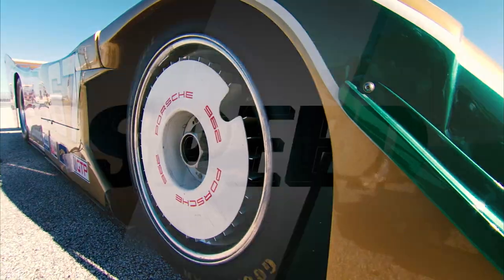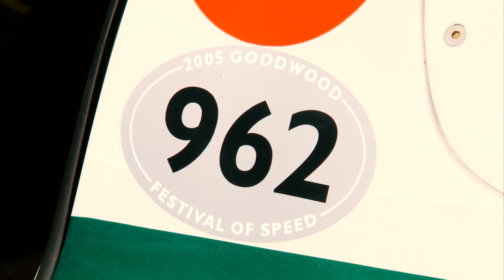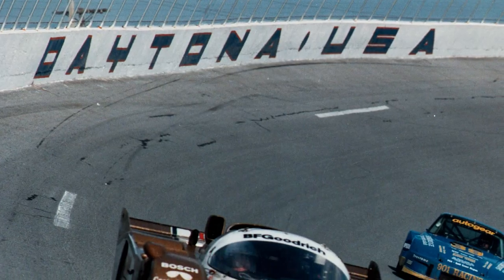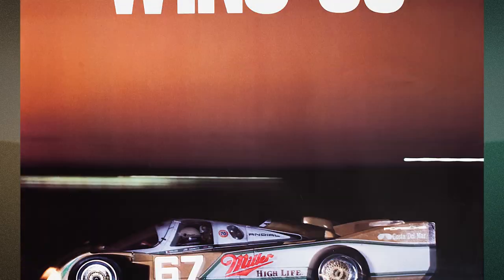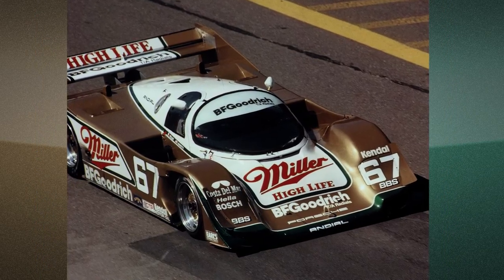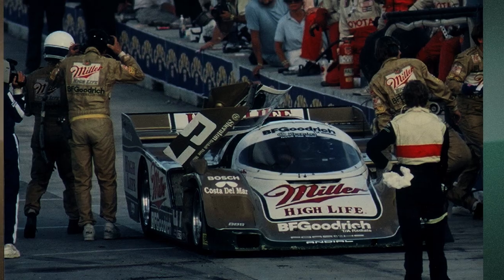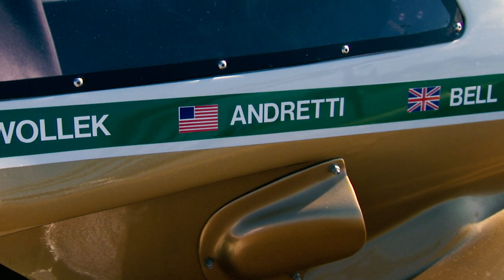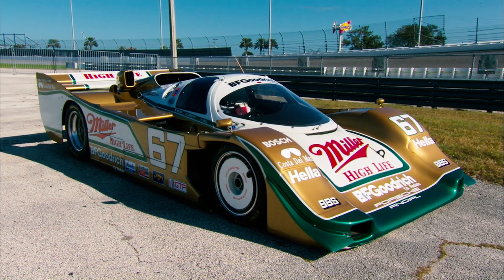1989 Porsche 962 Daytona 24 Hour Winner - Mecum Kissimmee 2016 Lot S98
Lot S98: 1989 Porsche 962, Daytona 24 Hour Winner, Driven by Derek Bell
ESTIMATE: $2,500,000 - $3,000,000

Of the supremely dominant Type 962 racers built by Porsche from 1984 to 1991, this car, chassis number 962-108, was the fastest in period, winning the 1989 Daytona 24 Hours with master endurance racer Derek Bell at the controls for his final 24-hour victory and the 50th win for the 962 in international competition. Bell has described the car as his favorite Group C Porsche, high praise indeed from the man who drove Porsches to four of his five overall wins in the 24 Hours of Le Mans and three at Daytona, twice winning the World Sports Car Championship in the process.

When the Busby Racing 962 arrived at Daytona in 1989 in its now famous Miller High Life livery, prognosticators had mostly written off the Porsches as no longer competitive, although the marque had won the previous year’s IMSA championship. But the Busby crew had on its side one of the best endurance drivers of all time, five-time Le Mans winner Bell, who with co-drivers Bob Wollek and John Andretti proceeded to steamroll the field. In a precise reversal of the 1988 edition, 962-108 finished in first place just 1:26.65 ahead of the Nielsen/Wallace/Lammers Jaguar XJR9. It was the closest margin of victory in Daytona 24 history, and the third and final win there for the extraordinarily gifted Bell. It was also the 50th win for a Porsche 962 in the model’s history, an event Porsche celebrated in a cleverly worded magazine ad headlined “The Porsche 962. 0to50 in 4.6 years.”

The car’s long list of racing achievements includes eleven top-five qualifying runs through the 1988-89 IMSA seasons, including the pole at Daytona in 1988 where it led most of the race and eventually finished second. During that same period 962-108 finished on the podium five times, including victories in the 1989 Daytona 24 Hours and Palm Beach Grand Prix. Its successes were hard earned, the direct results of the relentless development for which Busby was famous.
Built to IMSA GTP rules with the 3.0-liter air-cooled, single-turbo engine, 962-108 was one of four 962s eventually allotted to Jim Busby Racing. The car’s debut was anything but auspicious. One of two 962s Busby fielded with BF Goodrich sponsorship for the 1985 Daytona 24 Hours, it was assigned to drivers Pete Halsmer, John Morton and Dieter Quester. Halsmer crashed the car at night trying to avoid an errant backmarker, damaging the front suspension and the tub; fortunately, he was unhurt. At first it seemed beyond repair, but further examination revealed that almost every remaining component was reusable.

With Porsche’s approval, Busby hired former Lola Can Am engineer Jim Chapman to build a new tub using honeycomb aluminum and a milled billet aluminum rear bulkhead in place of the factory-spec sheet aluminum unit. Word of Chapman’s project soon reached Porsche ally Al Holbert, owner of competing 962 team Holbert Racing and director of Porsche Motorsport North America. After several attempts to acquire the new tub, named CO1, for his own 962, Holbert reached an agreement with Busby and it became the foundation for Holbert’s 962-HR1.

HIGHLIGHTS
- Chassis no 108C-2
- 1989 Daytona 24 Hour Winner
- 1989 Palm Beach Grand Prix Winner
- 1989 Porsche Cup USA Winner
- Acknowledged as the fastest 962 in period
- Described by Derek Bell as his favorite 962 and driven to his last 24 Hour victory
- Campaigned by Jim Busby Racing
- 11 top-five qualifying runs and 5 podium finishes during the 1988-89 seasons
- Qualified first on the pole at Daytona in 1988 and led most of the race but finished 2nd
- Jim Chapman honeycomb tub
- Driven by Derek Bell, Bob Wolleck, John Andretti, Jim Busby, Mauro Baldi, Jochen Mass, Brian Redman and Daron Brassfield
- Retired in 1989 and collector-owned since
- Green, Gold and White Miller livery
- Featured at Amelia Island, Rennsport and Daytona
- Framed Miller 962 Michael Colucci firesuit, along with Miller jacket and t-shirts included
- Framed Miller 962 lithograph and framed Miller 962 poster included
- 1989 Champion 24 Hours of Daytona two-sided placards and BF Goodrich competition brochure included
- Sportscar Vintage Racing Association Log Book 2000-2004 included
- Multiple vintage Miller 962 photos included
- Historic Porsche brochure and Lime Rock Park '89 event sheets included